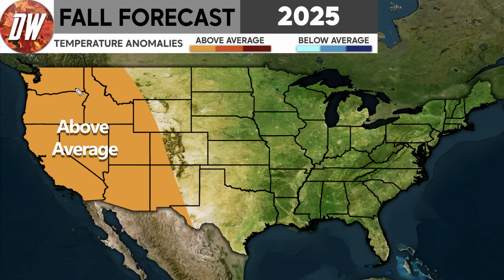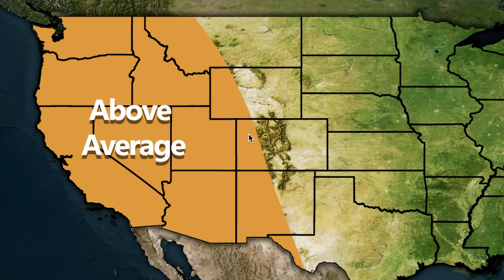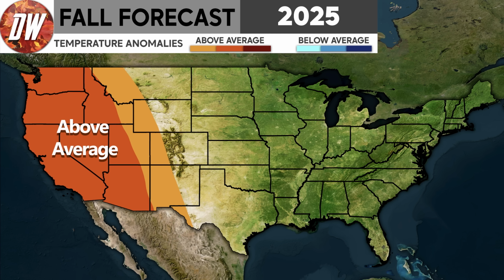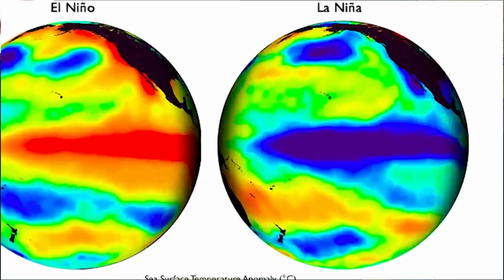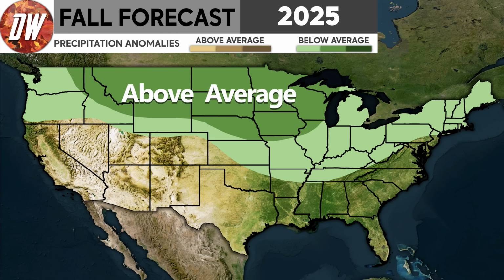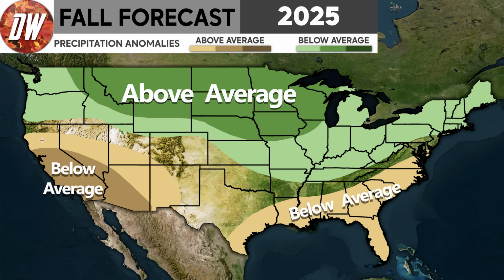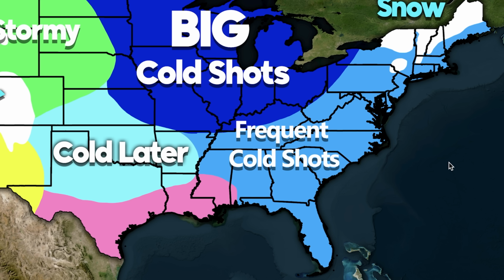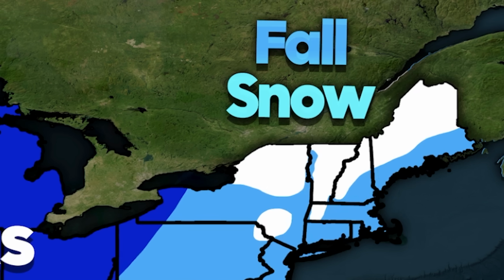Official Fall Forecast 2025